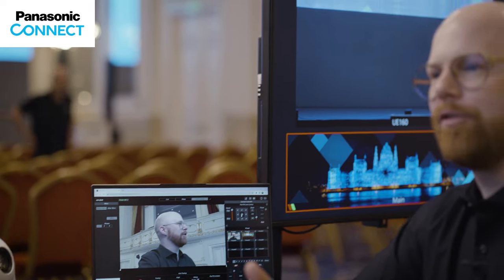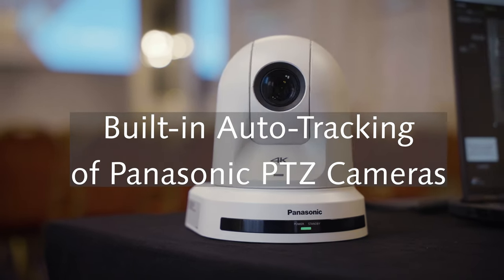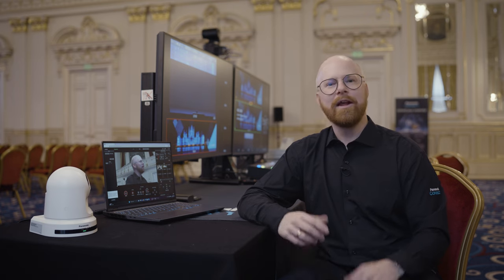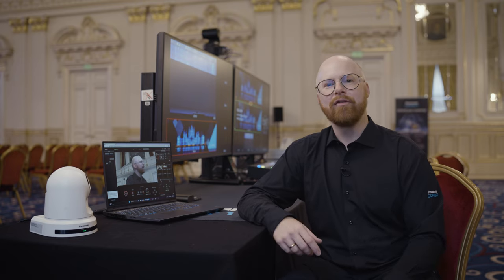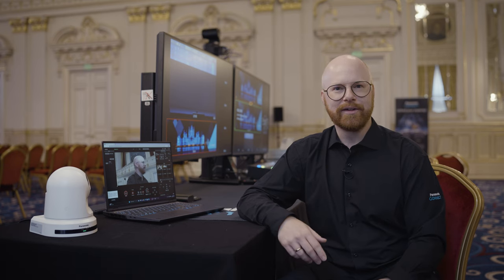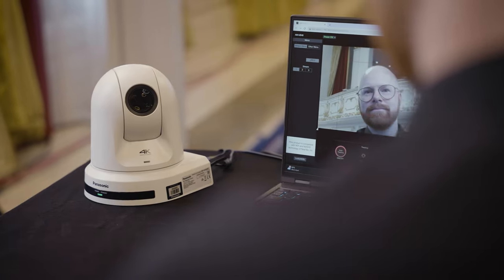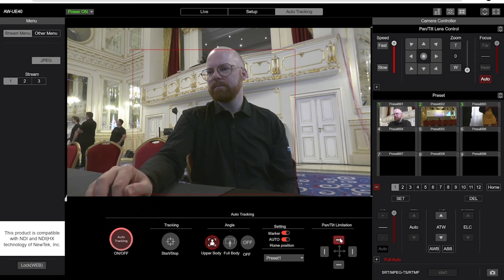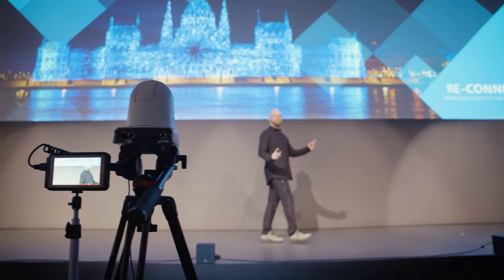Built-in Auto-Tracking of Panasonic PTZ Cameras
It’s time to present different levels of Auto-Tracking available for the Panasonic PTZ range.
The new built-in entry-level AI-based version is a smart function that tracks a subject with a single camera, without the need to connect to external devices. It is practical & fully automated.
Follow Mads Bolding as he explains the functionality and demonstrates how it all works.

*Not required firmware updates for products equipped with software version 1.66 or later.

00:00 Introduction
00:31 Smart Built-in Auto-Tracking function
00:55 Control interface
01:34 Applications